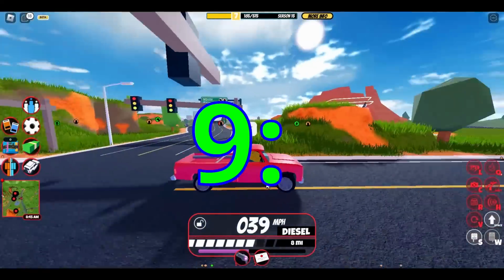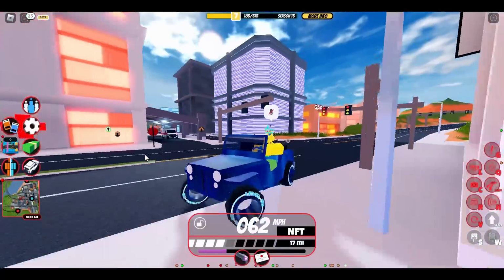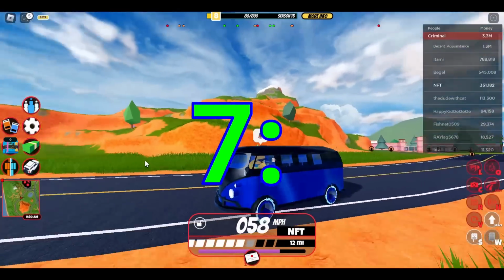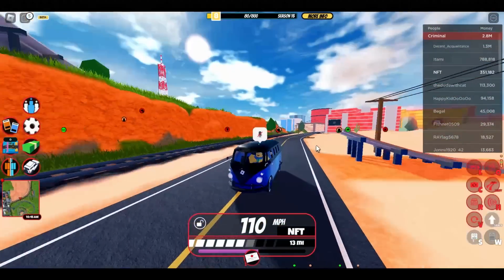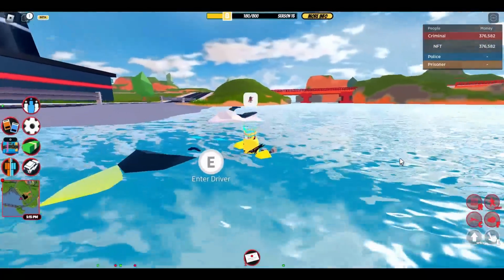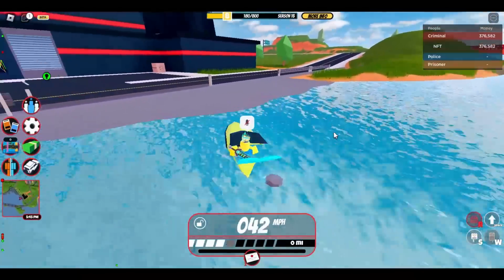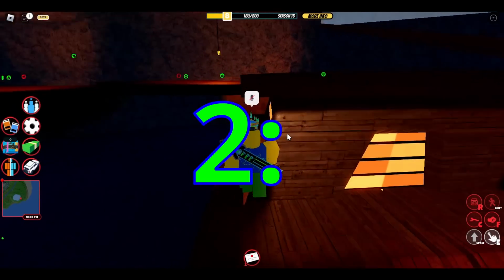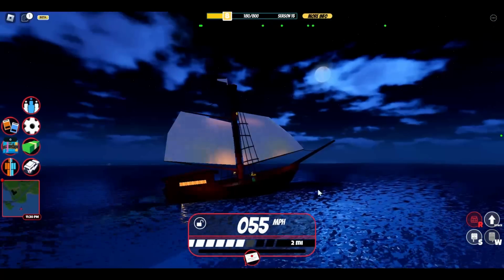Top 10 WORST Jailbreak Vehicles! | Roblox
Today I break down what I believe are the top 10 worst vehicles Roblox Jailbreak has ever had! Make sure to watch to the end, there's some fun twists and turns!!

Credit to JB wiki for torpedo Image in thumbnail and OG volt pic

🏆 Jailbreak is an award-winning game played over six billion times where you can orchestrate a robbery or stop the criminals before they get away! Team up with friends for even more fun and plan the ultimate raid or heist. What role will you play?

🖥 Programmed by Badcc. @badccvoid
🎨 Designed by asimo3089.  @asimo3089